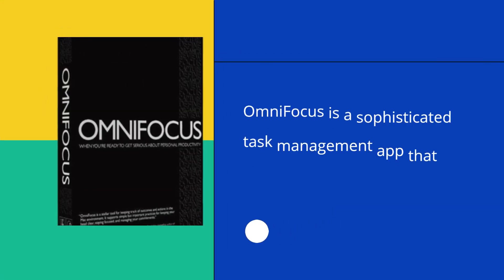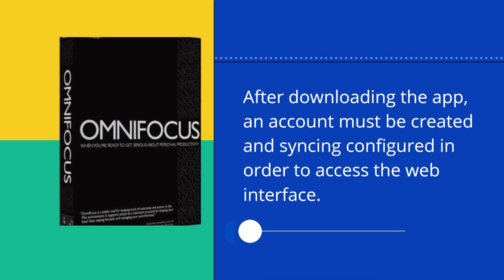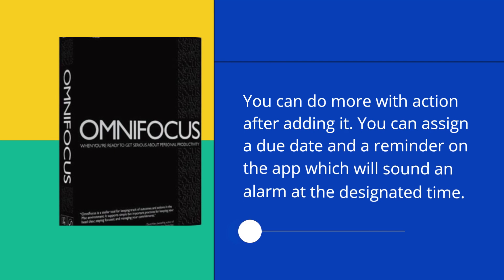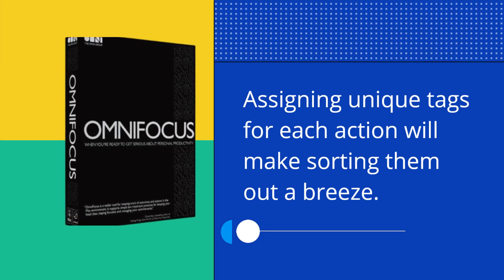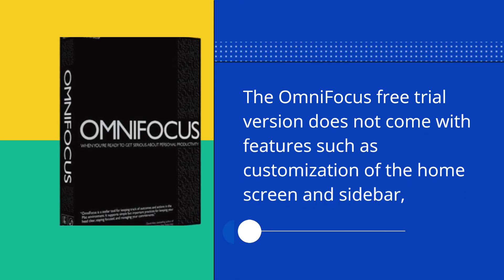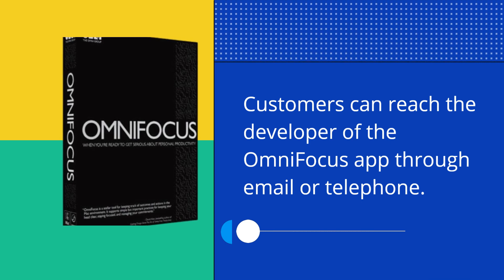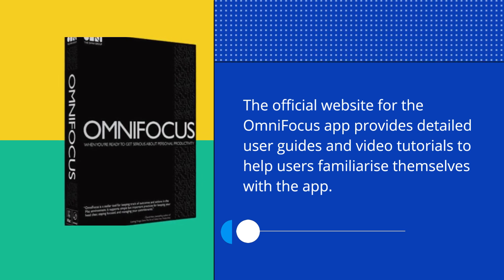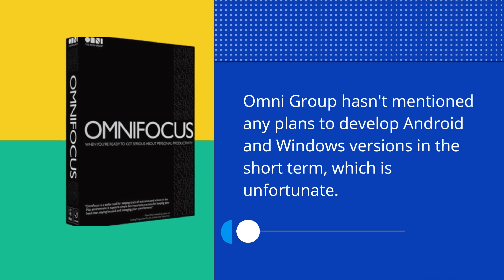OmniFocus Review | Stellar User Interface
Amazon Product Name : OmniFocus Review

In this video, we'll be reviewing OmniFocus, a task management app designed for individuals and teams who want to stay organized and productive. We'll explore its key features, including its intuitive user interface, task organization options, and integration with other productivity tools. We'll also take a look at its advanced features, such as custom perspectives and the ability to track time spent on tasks. Whether you're a freelancer, student, or business professional, OmniFocus has everything you need to stay on top of your tasks and achieve your goals. Tune in to learn more about this powerful task management app.